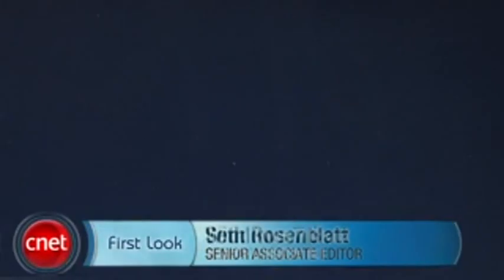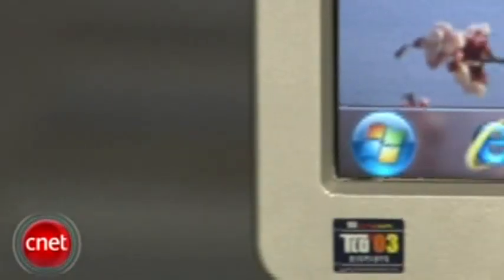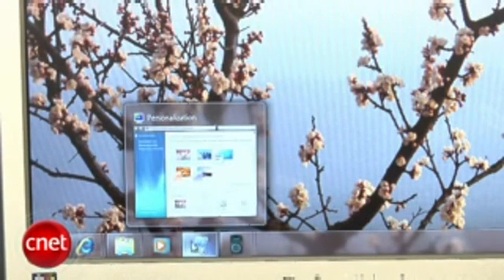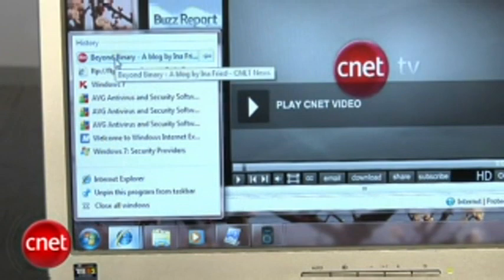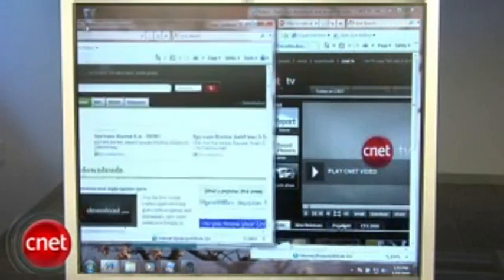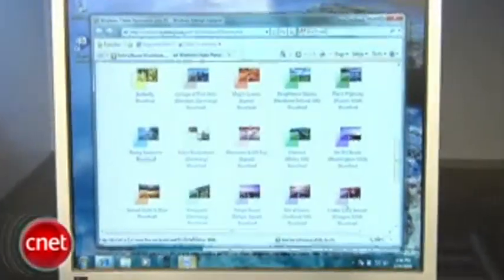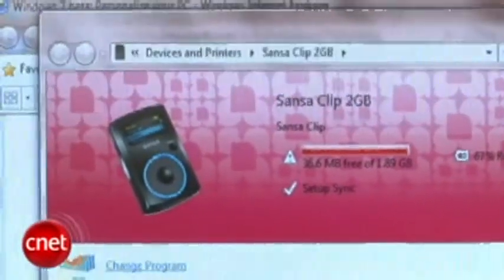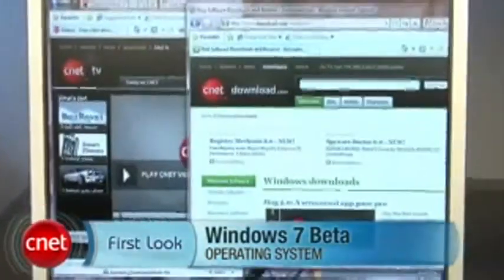Windows 7 Beta Review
Here is the review for the new Windows's 7 Beta. This new version of Windows addresses most of the problems that users faced while using Windows Vista.